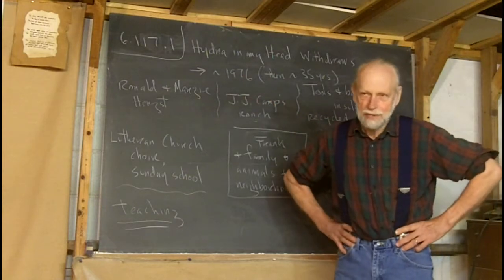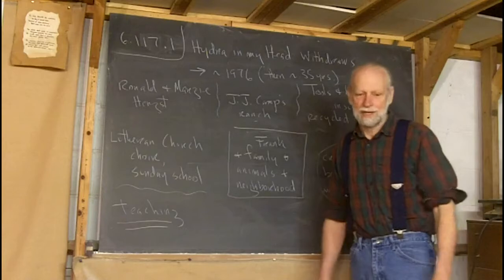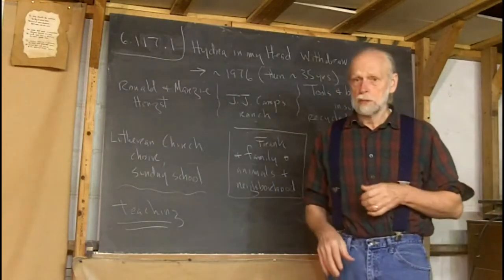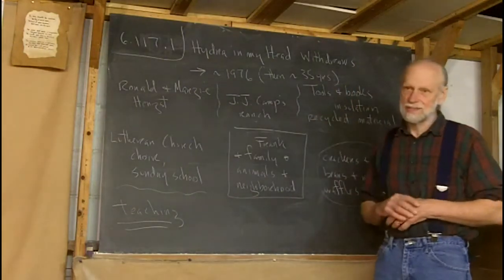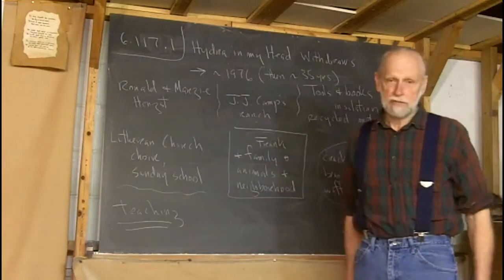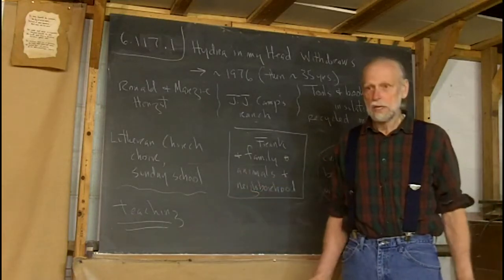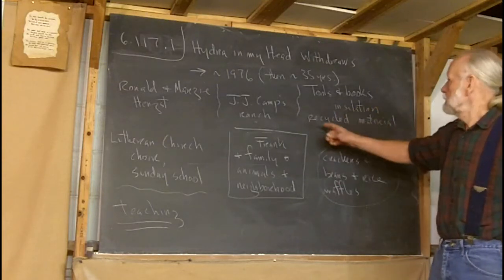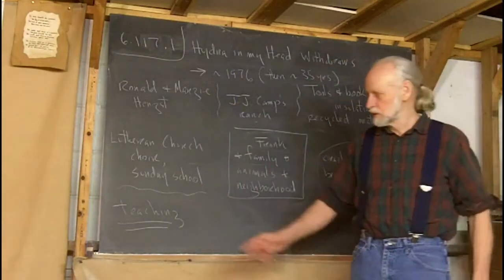6.117.1 Hydra in my Head Withdraws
Frank tells of a "quieter" time after Hydra's attack.